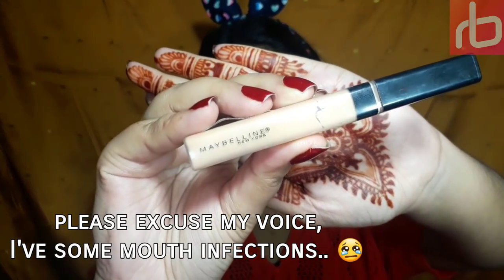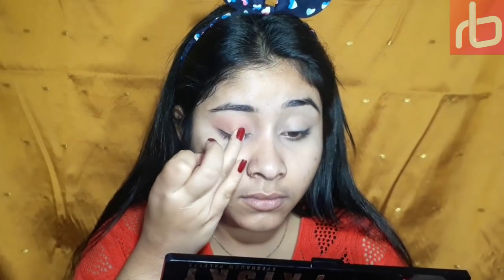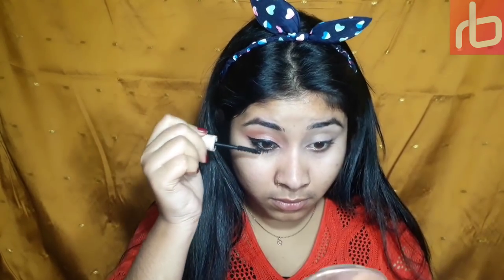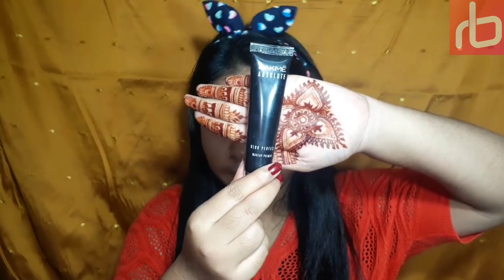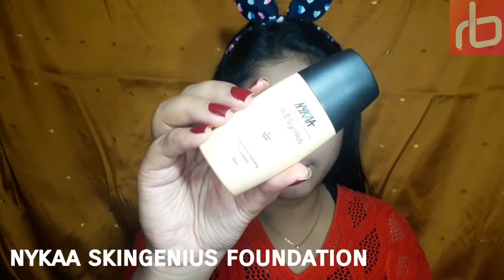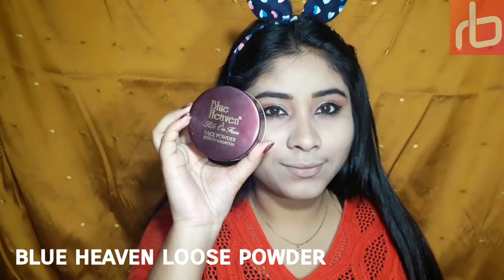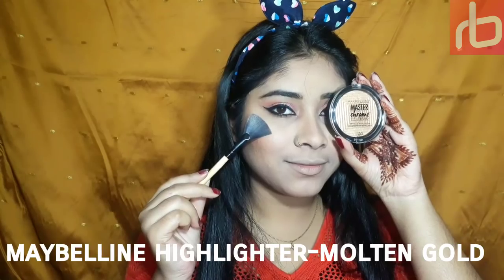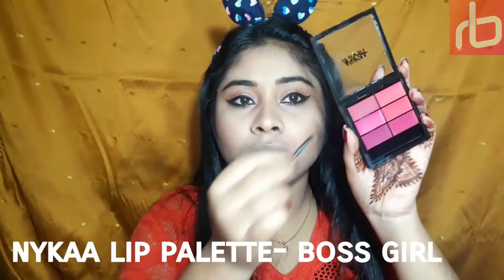Deepika Padukone Inspired Festive Cum Wedding Guest Look / Suparna Panigrahi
Hey EVERYONE,

This video is in collaboration with Rozzbuzz Application.

Stalk me -

YouTube song library

For Watching..

Love You
XoXo